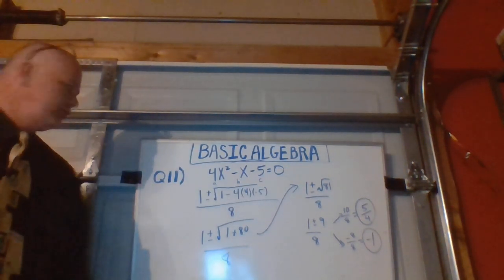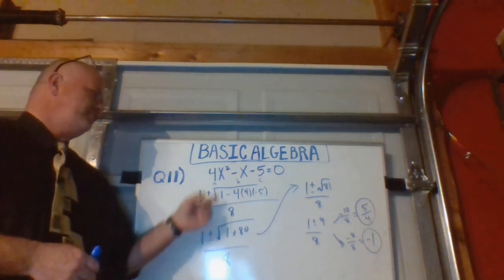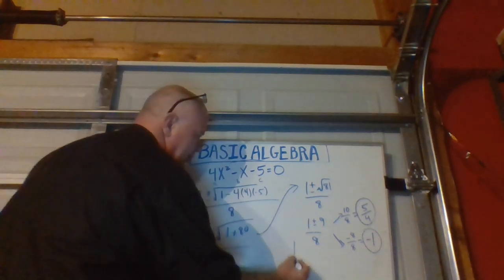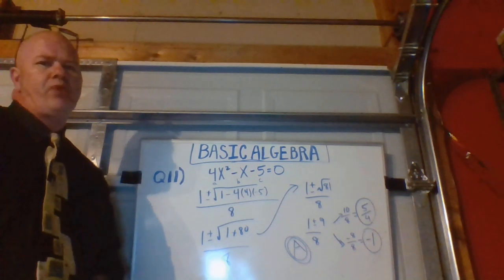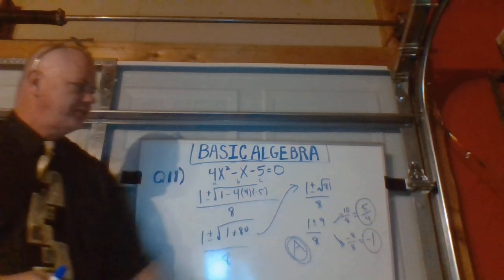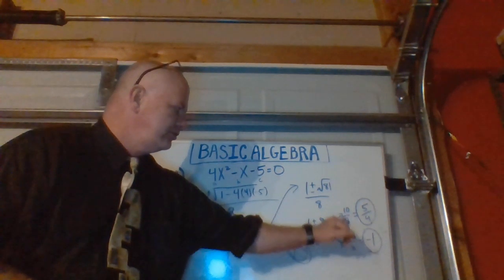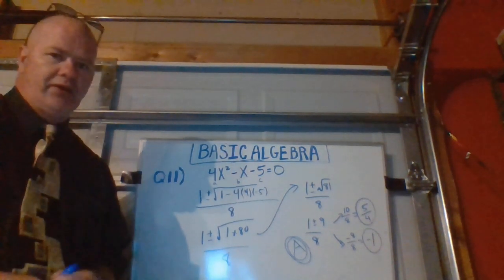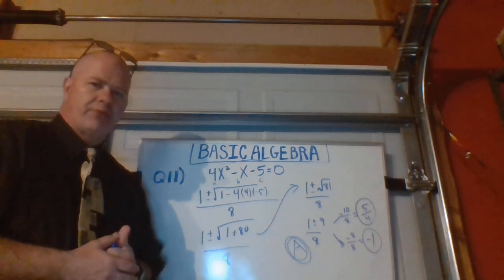WIN 20200407 11 01 22 Pro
(we used the quadratic formula)